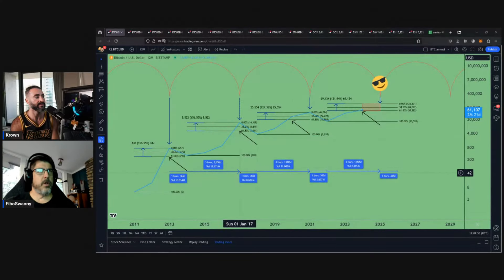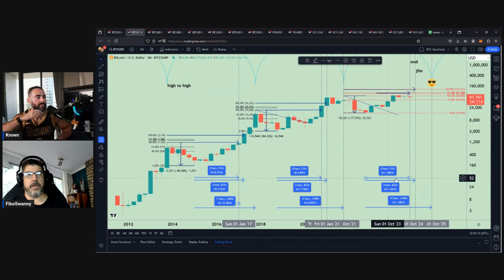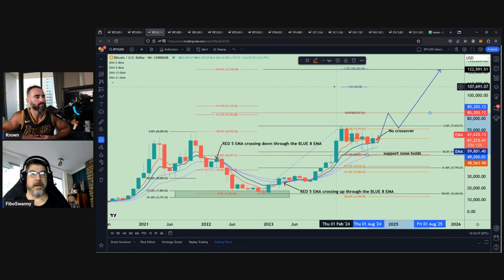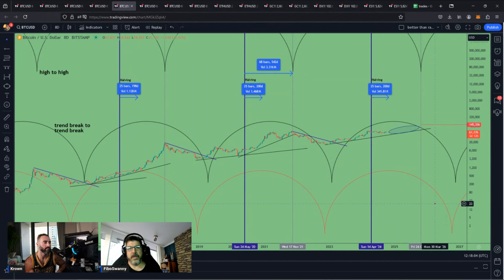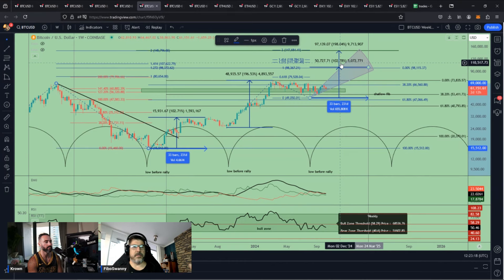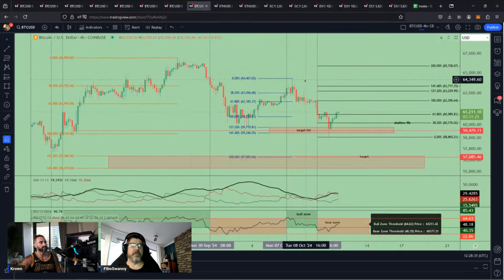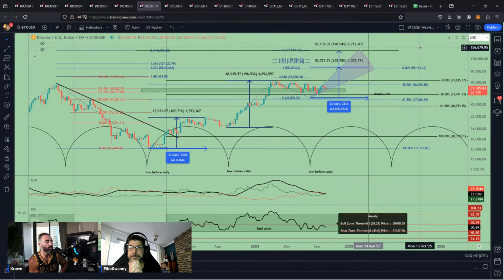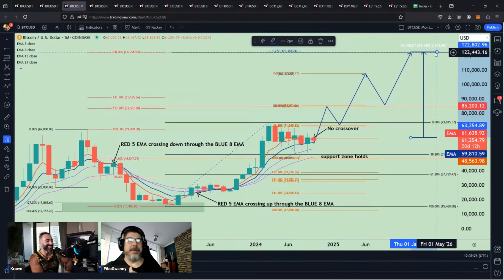Bitcoin: When & Where To Expect Next All Time High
Check out Swanny here!

🔥 𝗚𝘂𝗮𝗿𝗮𝗻𝘁𝗲𝗲 𝘆𝗼𝘂𝗿 𝘀𝗽𝗼𝘁 𝗶𝗻 my free school! 𝗦𝗶𝗴𝗻 𝗨𝗽 & 𝗨𝗻𝗹𝗼𝗰𝗸 𝗙𝘂𝗹𝗹 𝗔𝗰𝗰𝗲𝘀𝘀 𝗧𝗢𝗗𝗔𝗬!

🟣 Learn To Create & Execute Your Own Trading Systems Using My Strategy
      Blueprint

🛠️Tools Used🛠️

🛠️ HPDR Ecosystem (HPDR, HPDR V, HPDR Bands, HPDR Oscillator & HPDR Cones) - Statistically    Driven Range & returns identifier